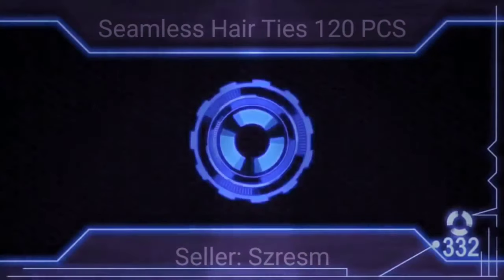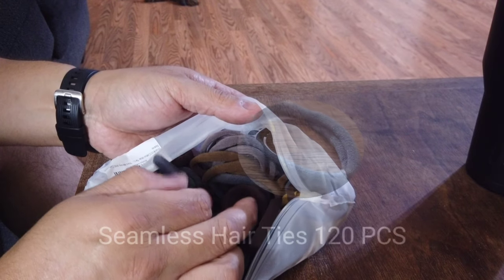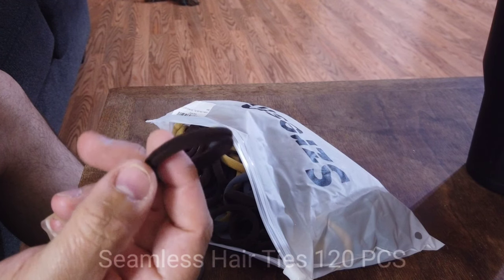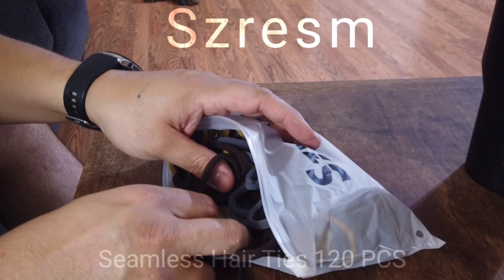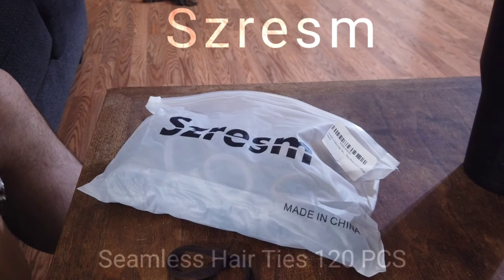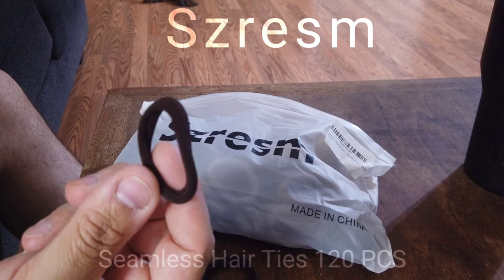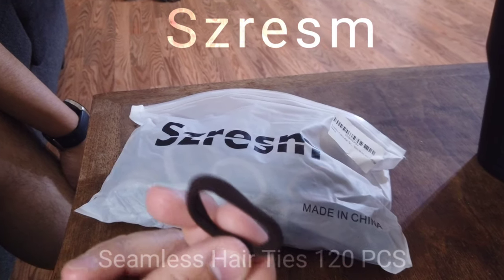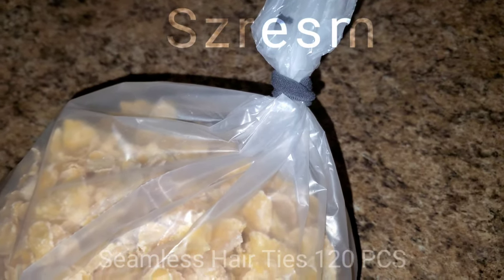Szresm Seamless Hair Ties 120 PCS - Unpacking and Review - June 2020 HD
These things are actually pretty strong and seem like they'll last.  Did some additional testing and they been holding their shape and not losing their elasticity. I stretched them and held them in place fully stretched out for a while and they regained their shape after releasing them.  The price is fair for so many.  These even work for people with thinner hair. If you constantly lose hair ties this is one of the best investments and will have less worries about the ones you do misplace.

Any questions as well as any comments leave them down below I will try to answer and get back to you guys as soon as possible. My aim is to try to be as interactive with you guys on not just recent but any items that I review and that I may still have access to.